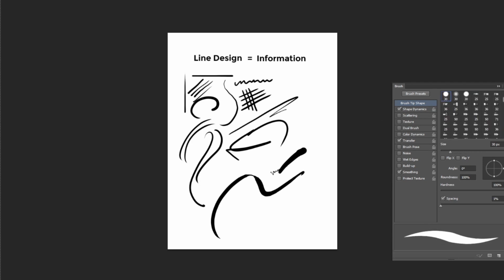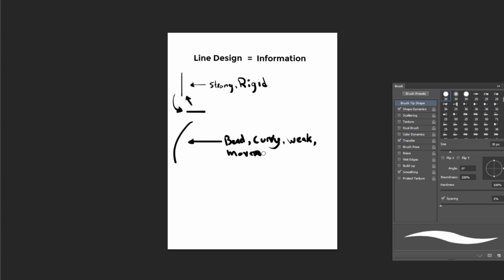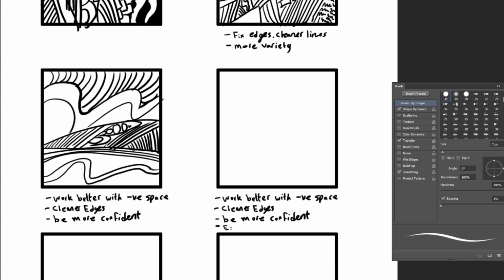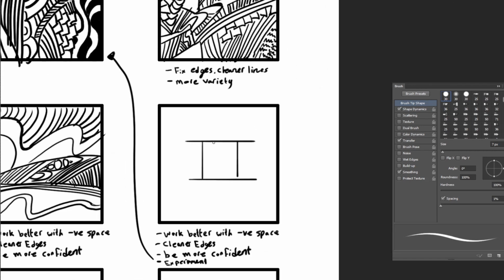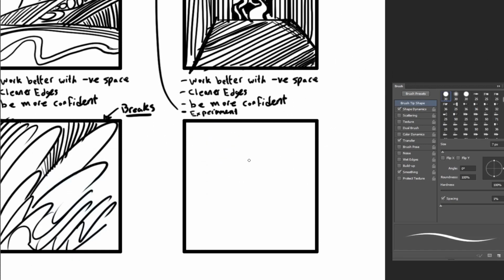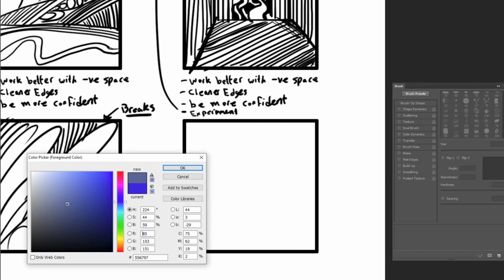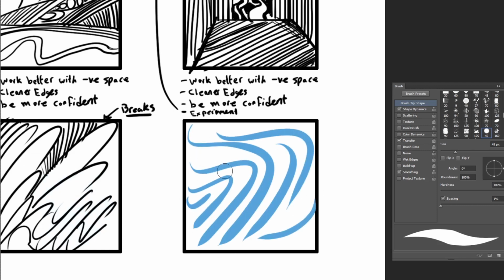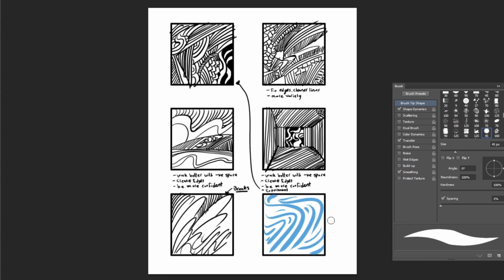Using Lines to Design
Join Graphic Designer, Huzaifa, for video #1 of a 13 video Character Design Series focused on basic fundamentals and drawing theory. Each video will help break down common drawing barriers and allow beginners and newcomers to use simple tools and ideas to communicate their amazing ideas onto a blank canvas. Whether you want to be a professional artist one day or design as a hobby, this series is for you.

These videos are funded by Toronto Arts Council and Art Reach.